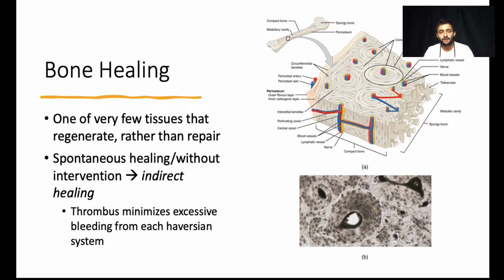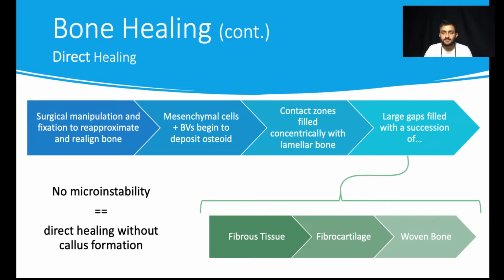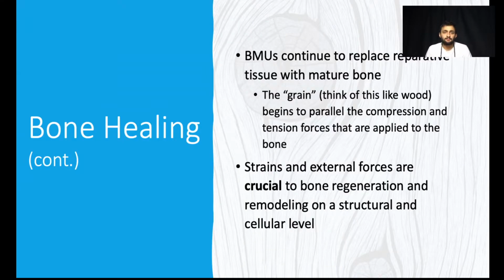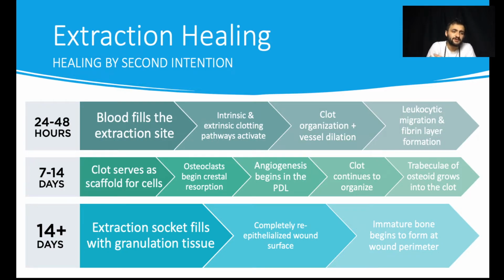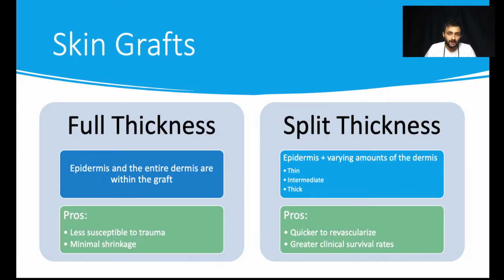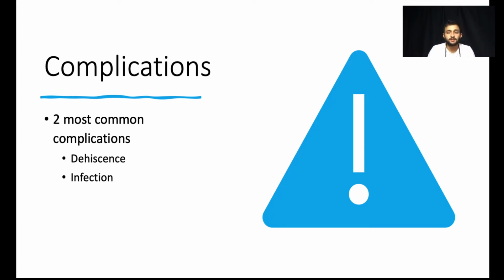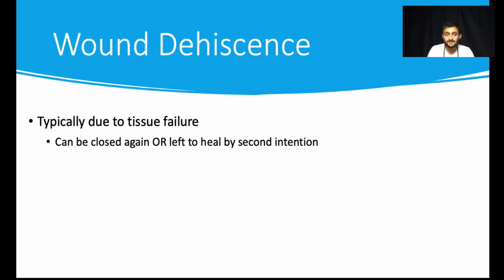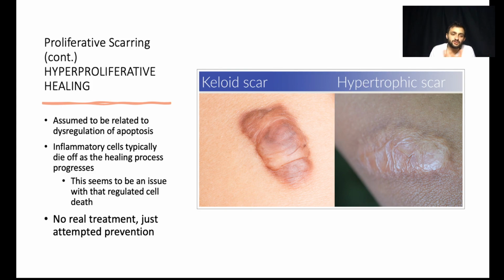(2020) Wound Healing - Part 3 - Bone Healing, Extraction Healing, Skin Grafting - OMFS